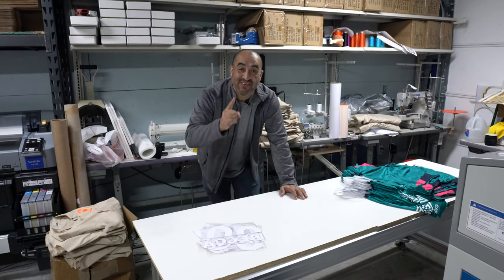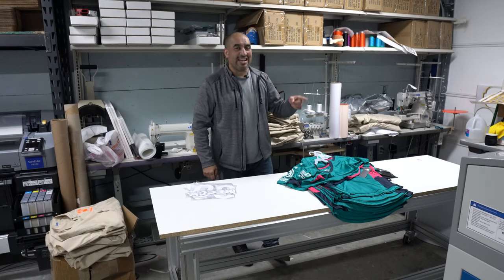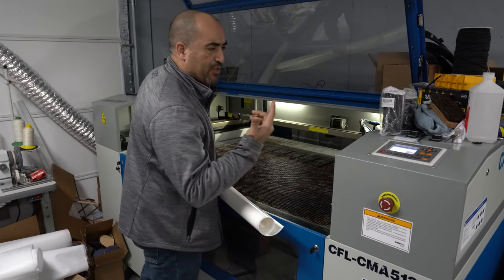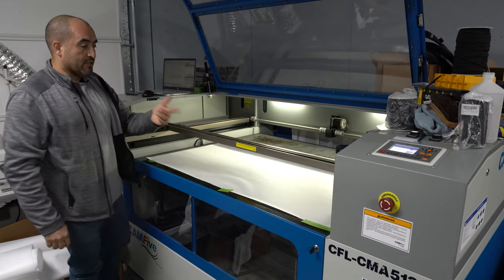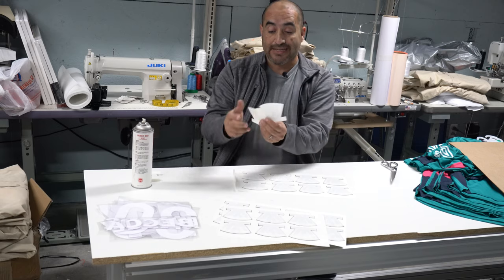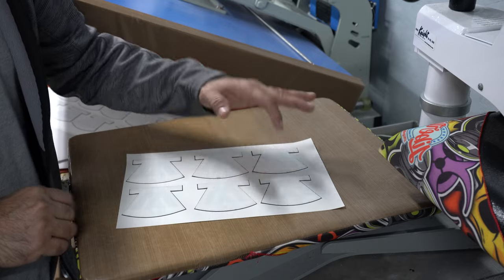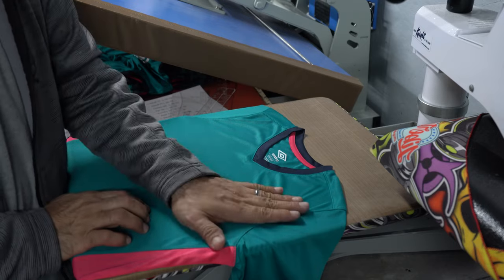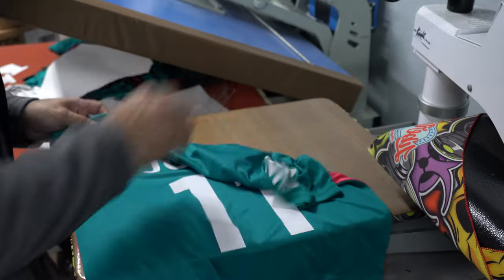HOW TO DECORATE A SOCCER JERSEY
Sony ZV-E10 camera
Wirelss Lavalier Mic